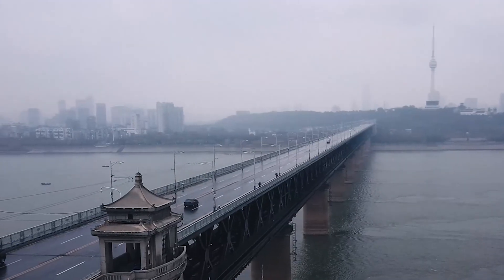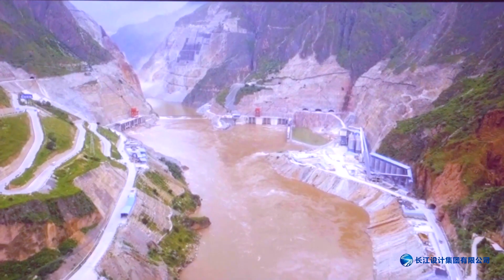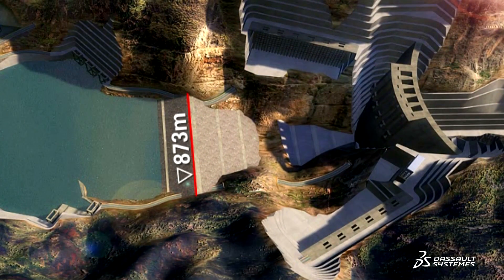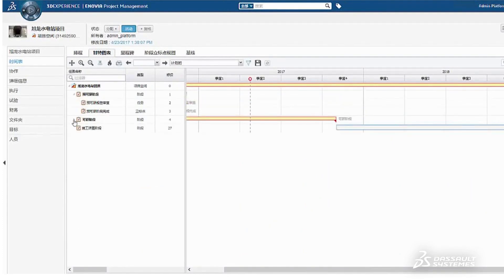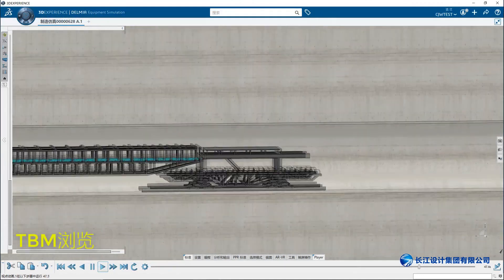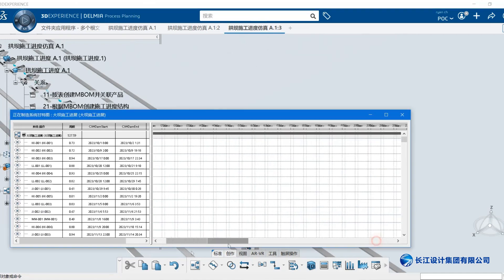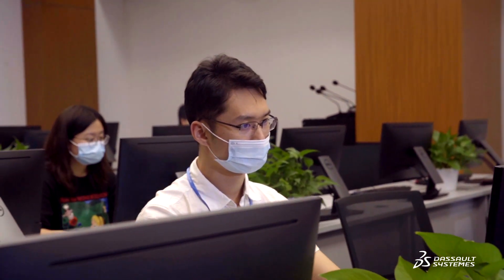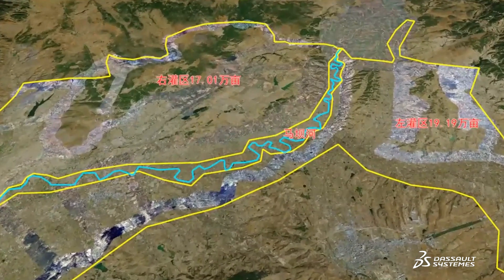Changjiang Design Group - Innovates with smart hydropower - Dassault Systèmes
Changjiang Design Group needed to modernize its manual 2D design processes, and integrate disciplines and working practices on one platform. It wanted to streamline the business architectures and processes traditionally used in water conservancy and the hydropower industry. Migrating to the 3DEXPERIENCE platform, CDG was able to innovate with the engineering survey and design processes when they engineered the Wudongde Hydropower Station, one of the tallest and most technologically advanced mega hydropower station.